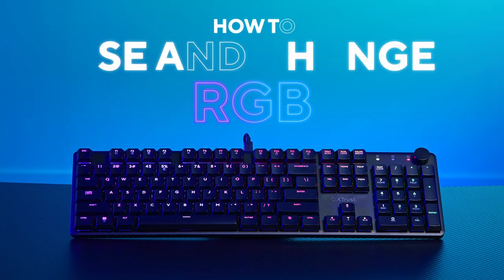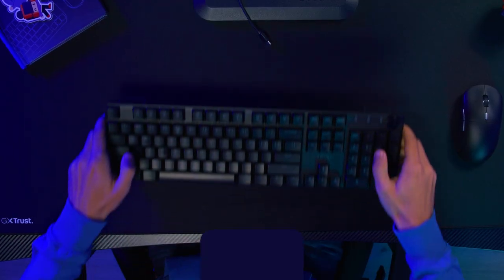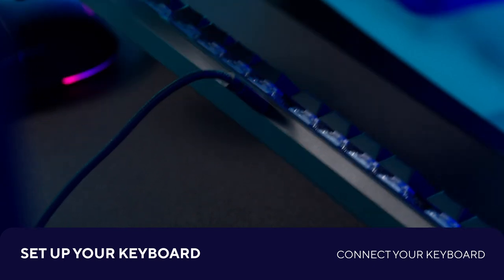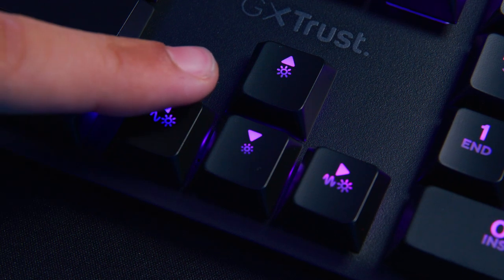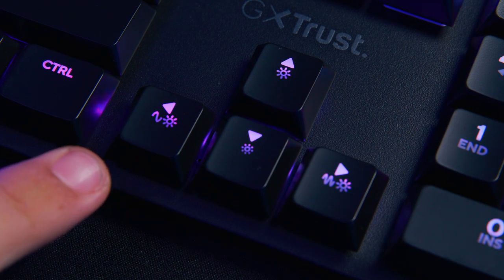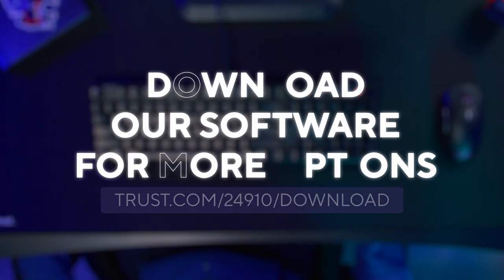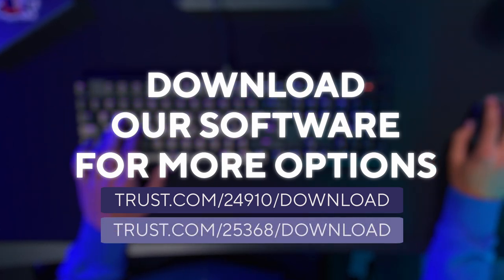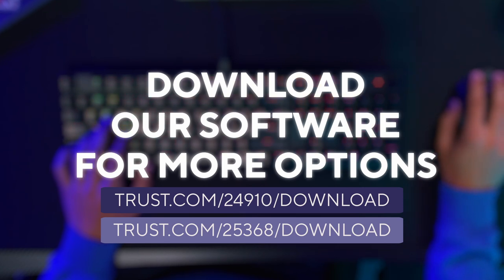How to change the RGB lighting on your Torix Mechanical keyboard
ABOUT TRUSTGAMING
Trust understands that you play games for social interaction, fun, and teamwork. You play together online or in real life, in a friendly yet competitive manner. And you want to improve your skills without spending a fortune. Trust's products are sleekly designed, durable, and sustainable – with plug and play capability. In this way, Trust Gaming makes smart, affordable, and quality gaming products available to everyone.